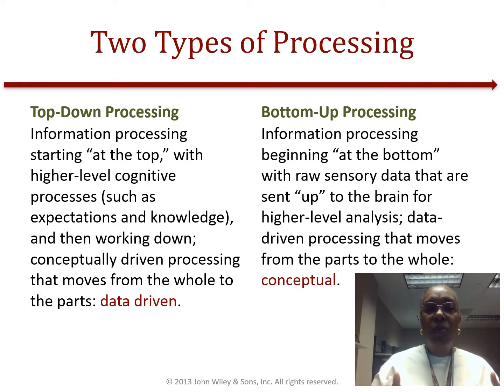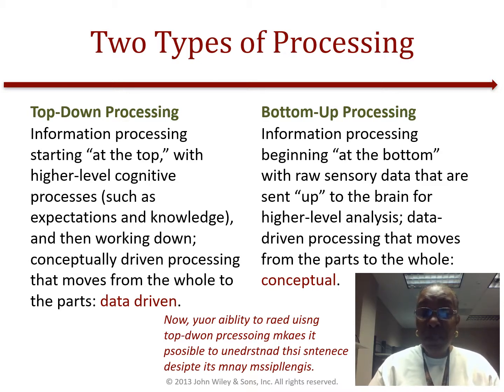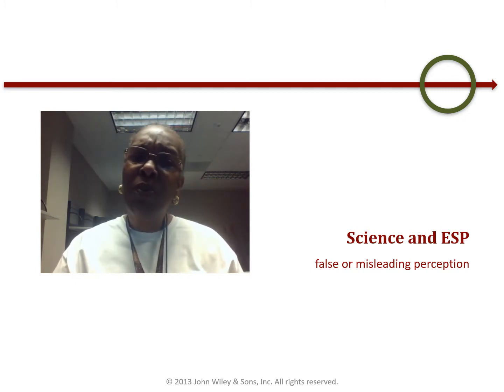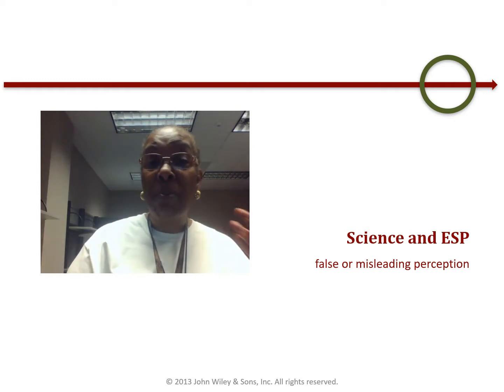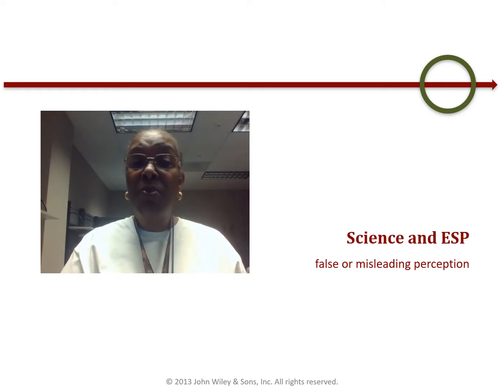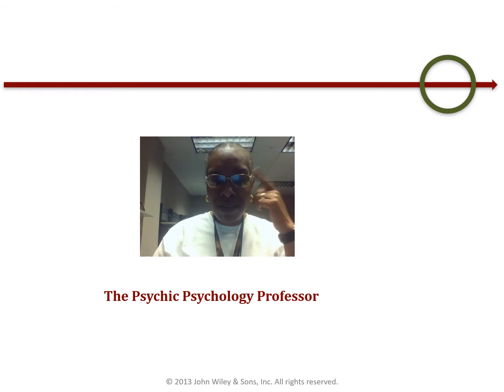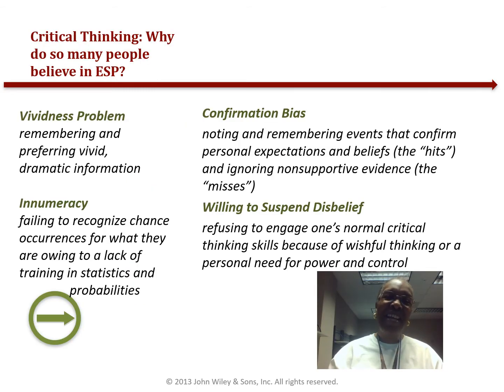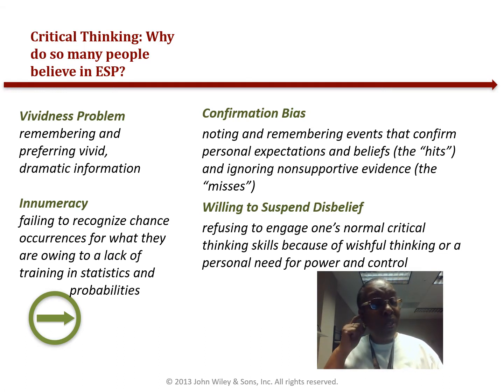Carpenter Ch04 Pt4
Part 4 of chapter 4 video lecture